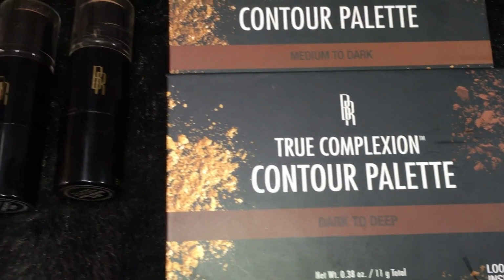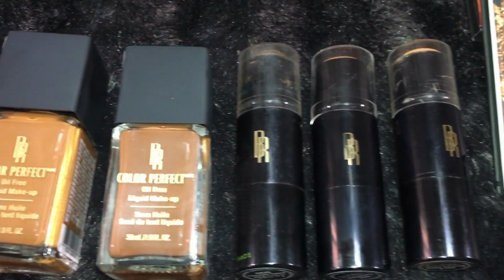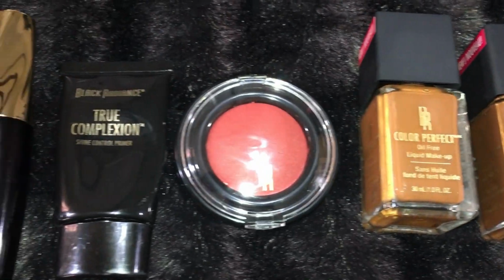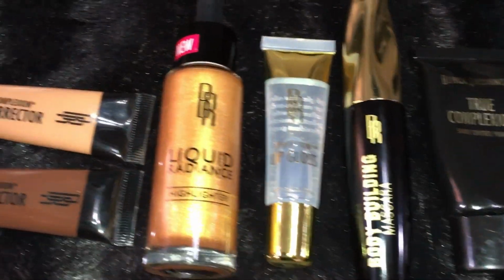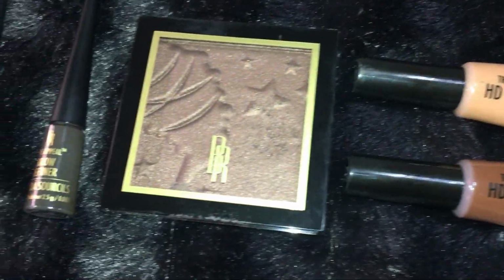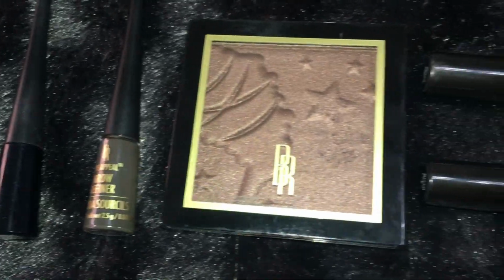FULL FACE OF BLACK RADIANCE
🔸🔸FOLLOW ME🔸🔸

(Will be uploading to Facebook soon)

🔸POSHMARK: @tenwaystowearit

Hi Everyone,
Today's video is a makeup tutorial featuring all Black Radiance products.  This was a requested video and I truly enjoyed making it.  I've used Black Radiance products for many years and they're a staple for me.  Their products are very high quality and also very affordable, so I was excited to do this tutorial for you all.  I hope you enjoy watching it as much as I enjoyed making it.  I will list all the products I used as well as the colors below.